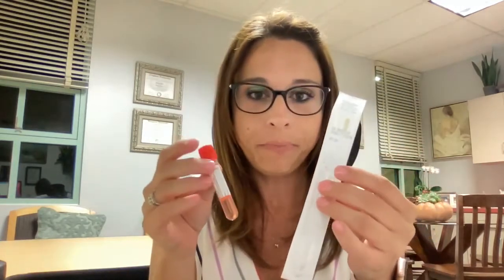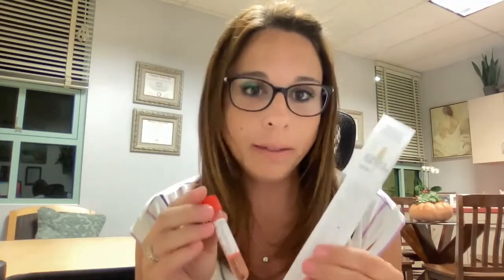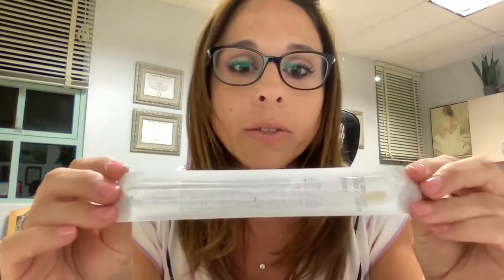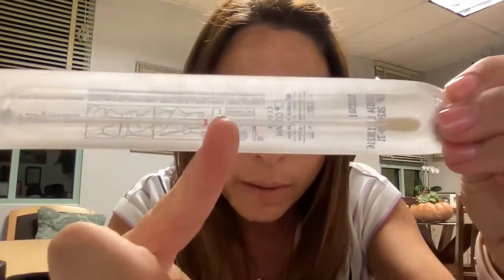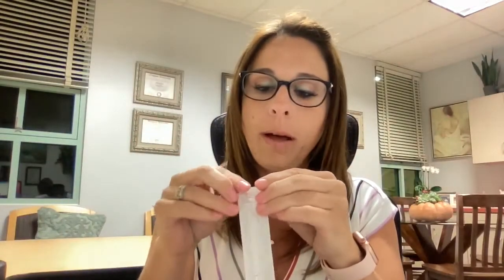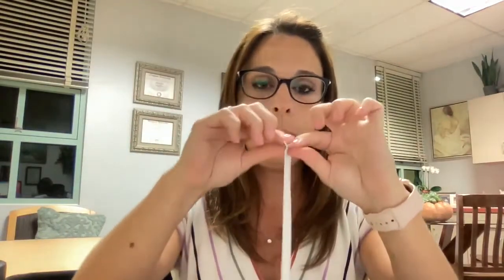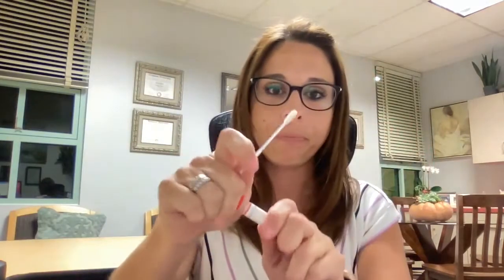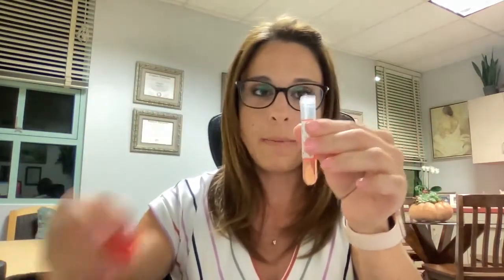BVMS Principal Dr. Skon COVID-19 Testing Guide!